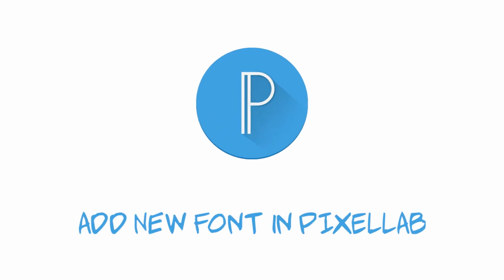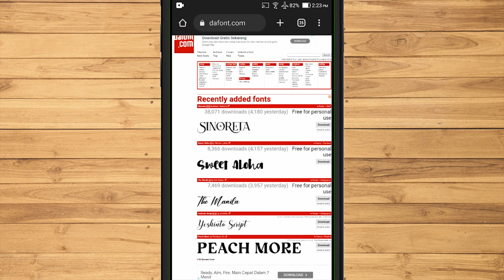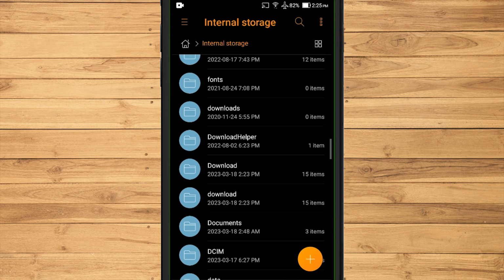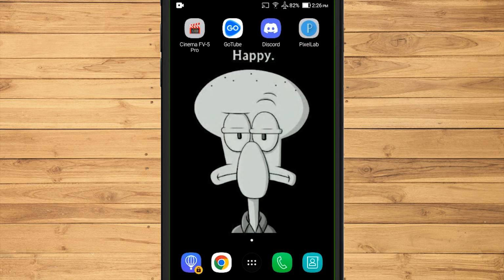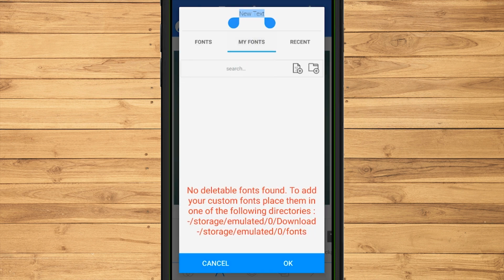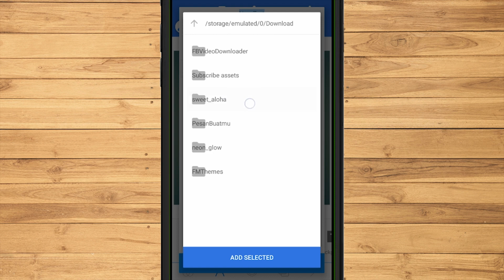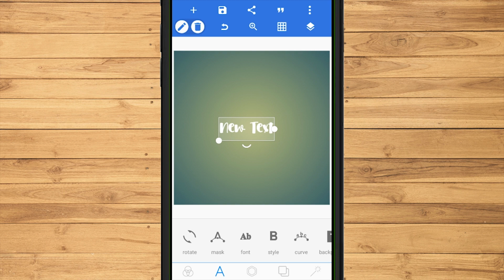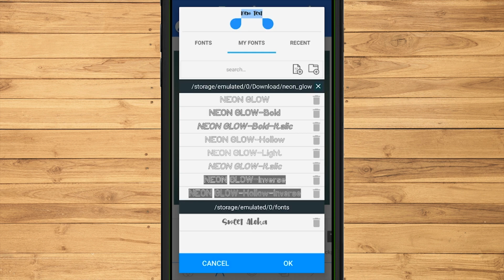How to Add New Fonts to PixelLab App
If you usually use the Pixellab application to create or edit images, and need to add a new custom font, the method is quite easy. The first step, make sure you already have the font you want to import. As an example, I will download one of the fonts from the Dafont website.